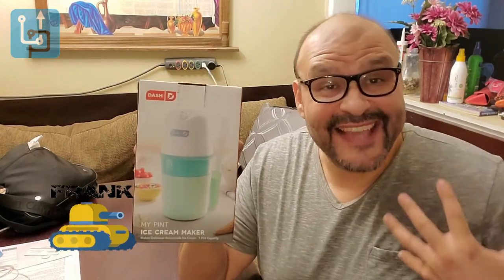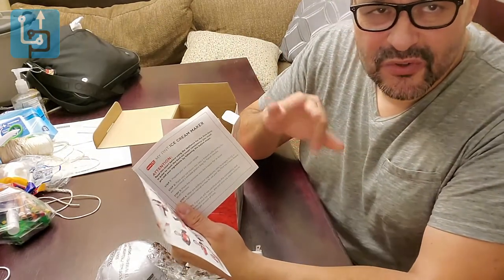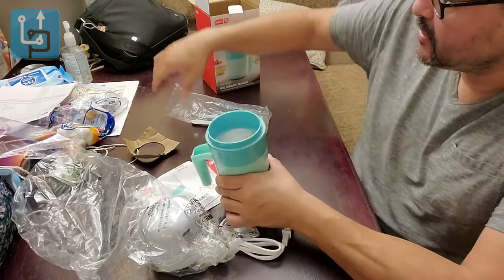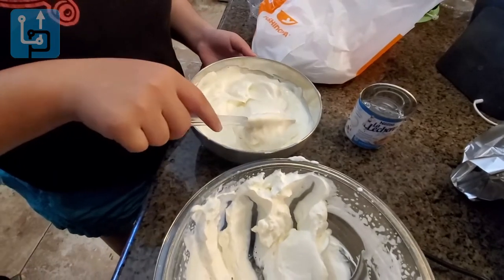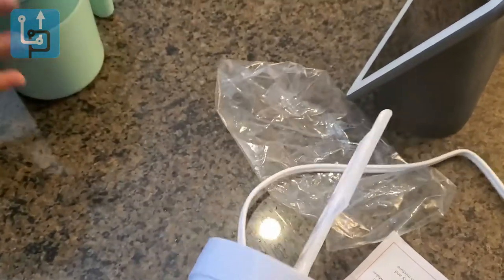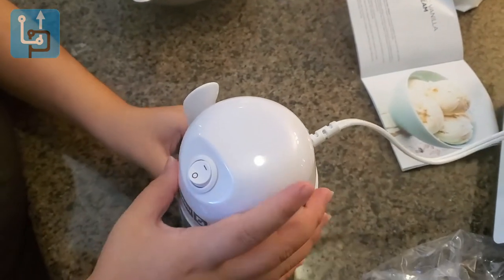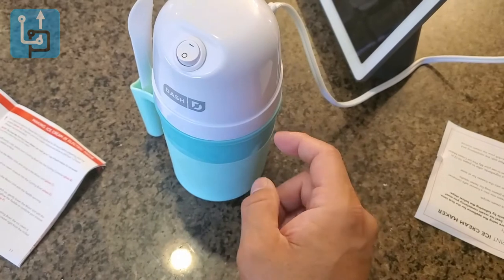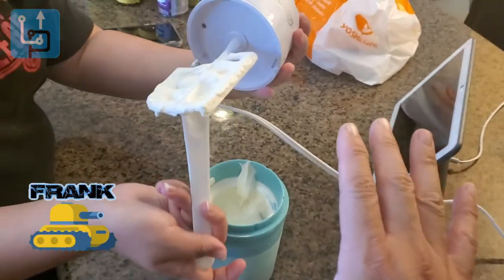Dash My Pint Electric Ice Cream Maker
Dash My Pint Electric Ice Cream Maker Machine for Gelato, Sorbet + Frozen Yogurt with Mixing Spoon & Recipe Book (Organic, Sugar Free, Flavored Healthy Snacks + Dessert for Kids & Adults) 0.4qt - Aqua